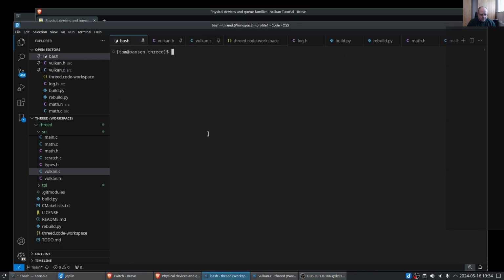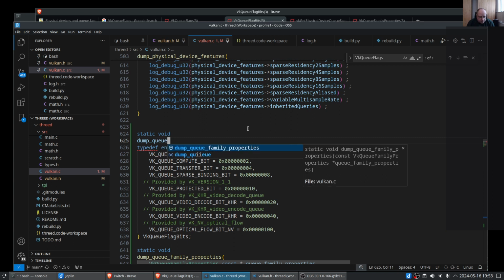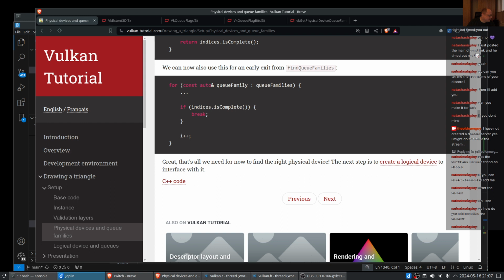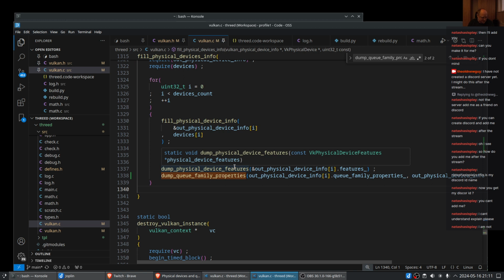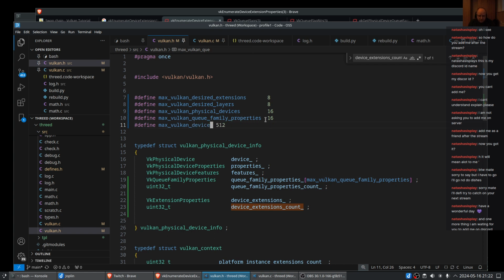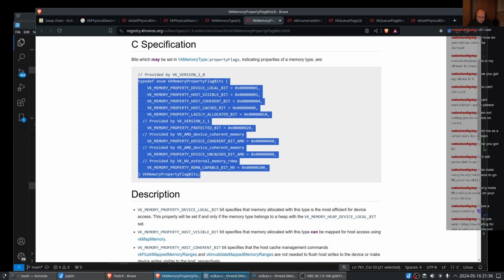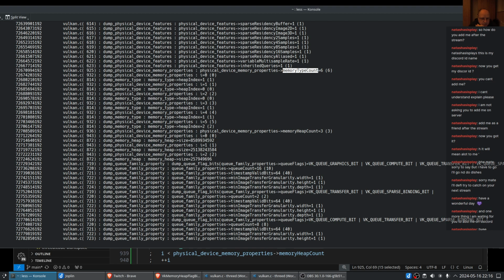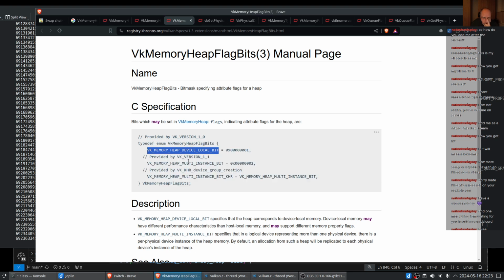A tiny SDL3, Vulkan project. More physical device info logging.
We are still trying to log as much info as we can get of the physical device.  So far we added VkPhysicalDeviceMemoryProperties, VkQueueFamilyProperties as well device extensions.